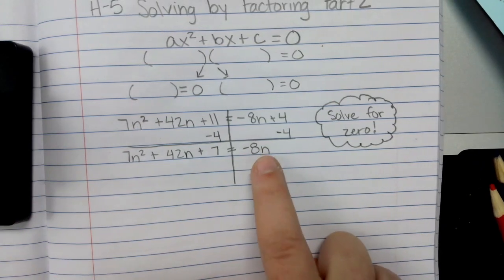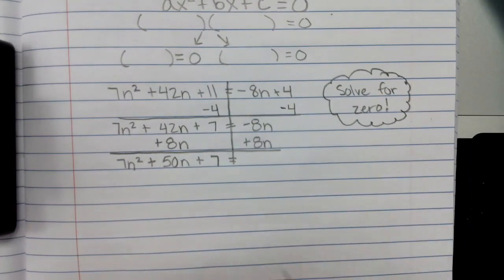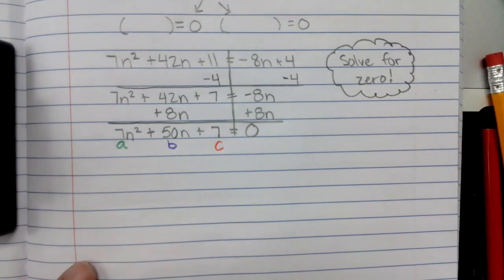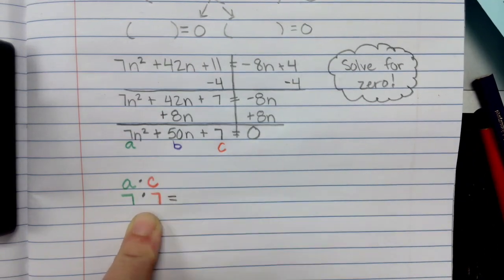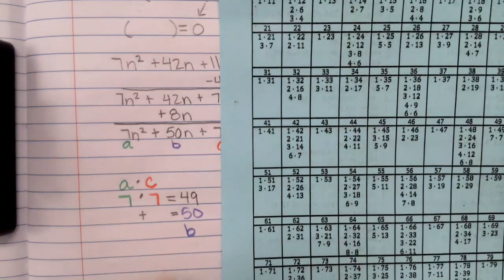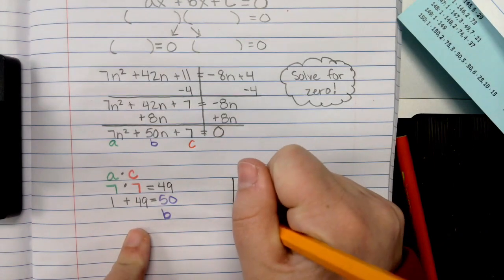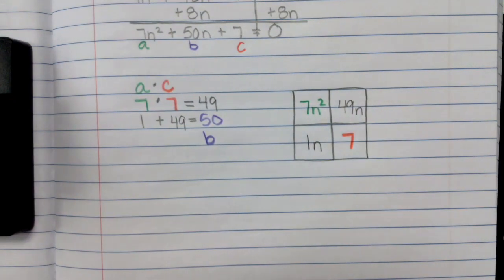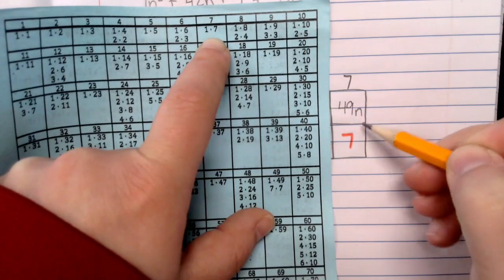H-5 Solving by Factoring Part 2 (2/2/23)